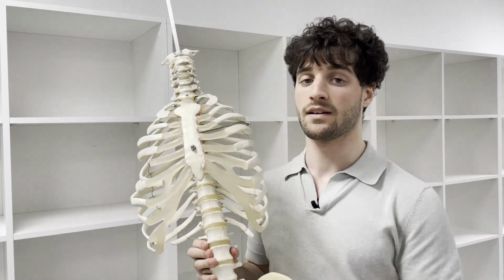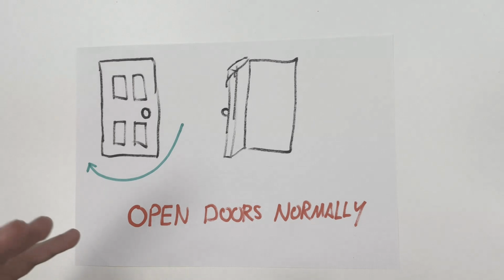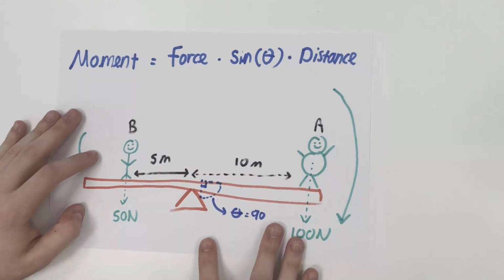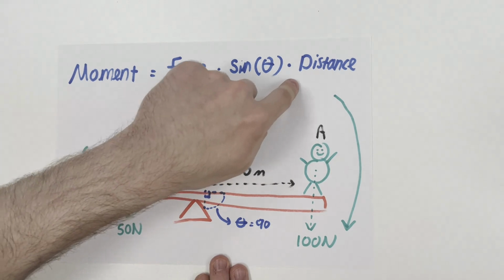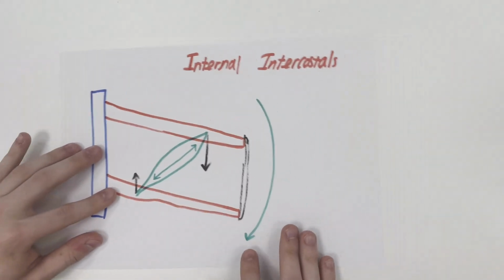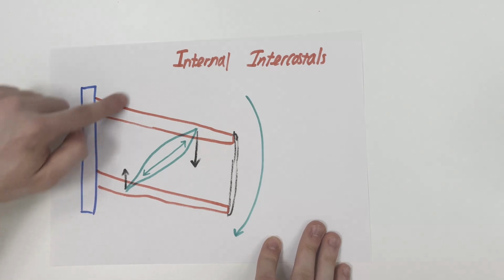The Moments of Intercostal Muscles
Presenter: Abdullah Kassim
Location: Verena Holmes
The intercostal muscles present with different fibre directions and have a major role in movement of the ribcage in inspiration and expiration. But what is the physics of them and how do they interconnect?

Thank you for @SamWebster and @MedicosisPerfectionalis who inspired me to make this video.